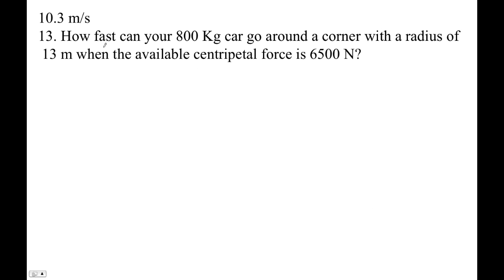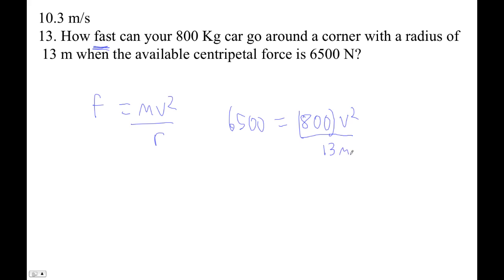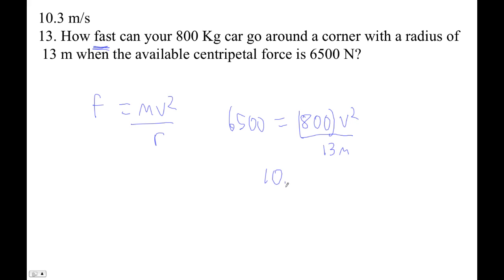HTPG07 Circular Motion #13